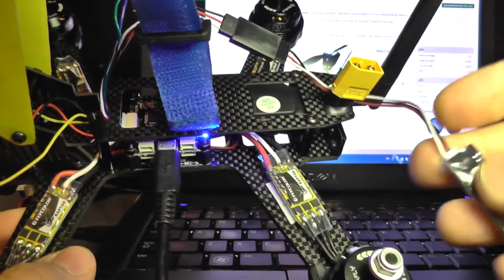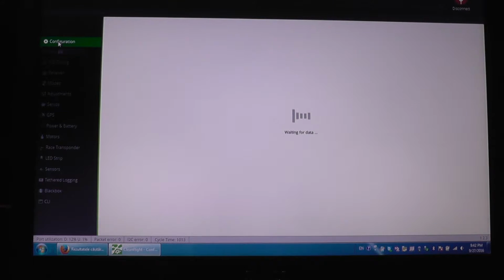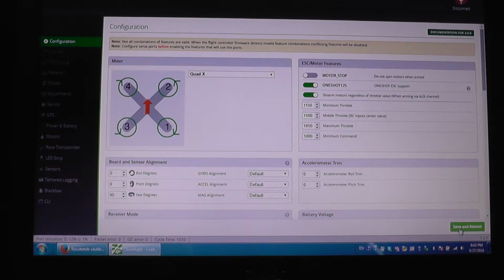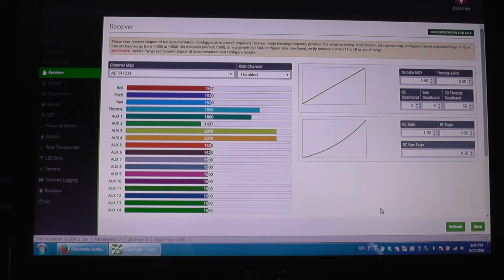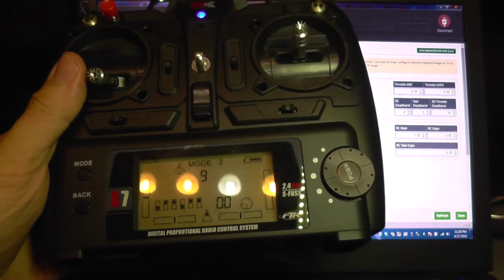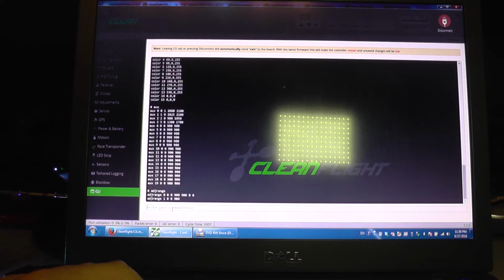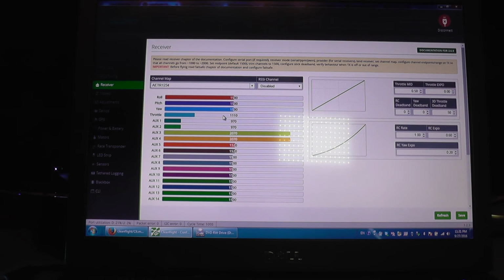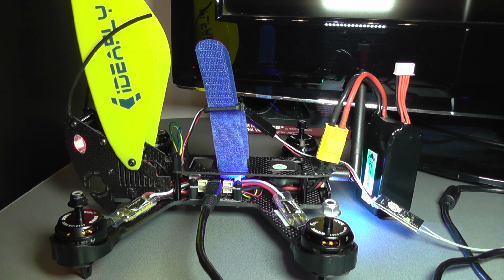IdeaFly Grasshopper F210 Extreme FPV Racing Quad - part2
IdeaFly Grasshopper F210 is an FPV racing quad that promises extreme speeds and maneuverability. It runs on 4S LiPo and has 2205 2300KV motors. It's available in ARF and RTF In part: binding the TX/RX, configure Cleanflight, first motor ARM and spin test. Mini RX module